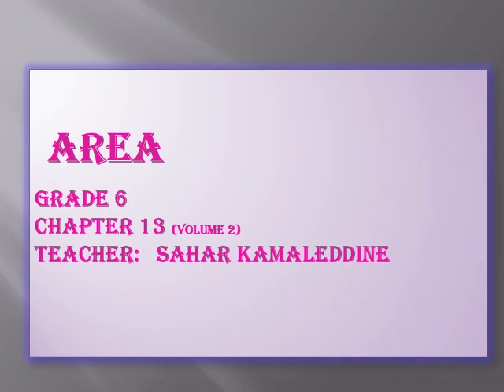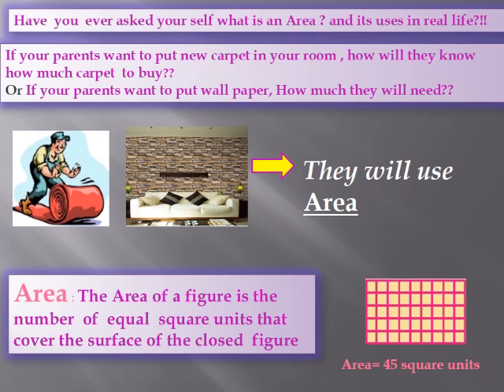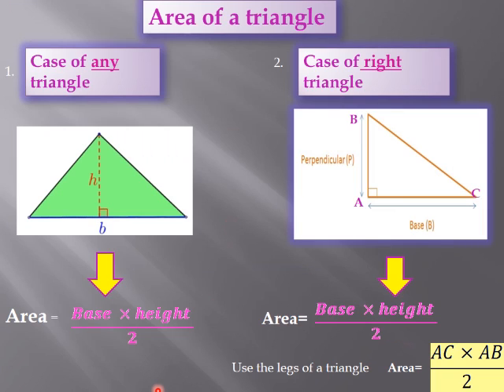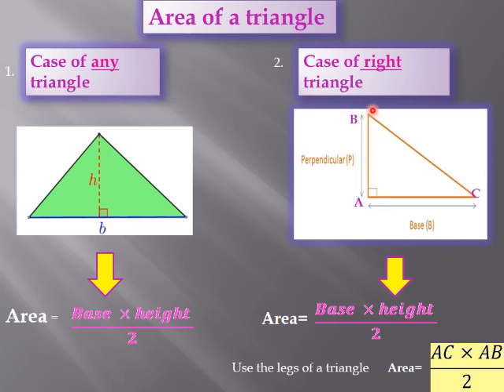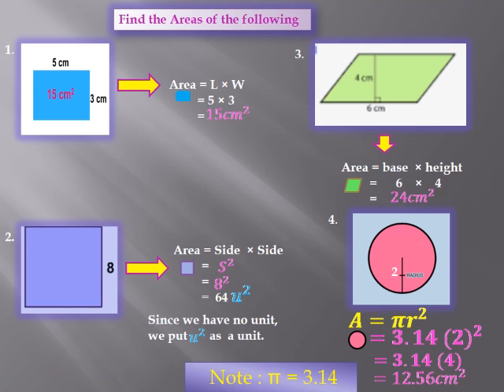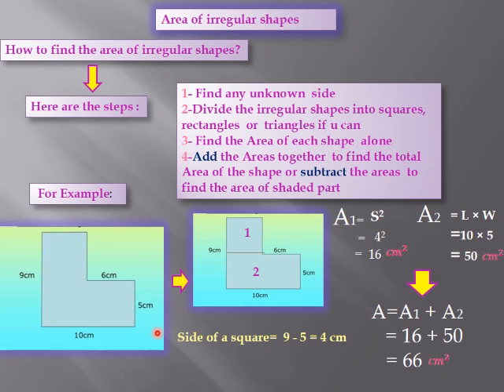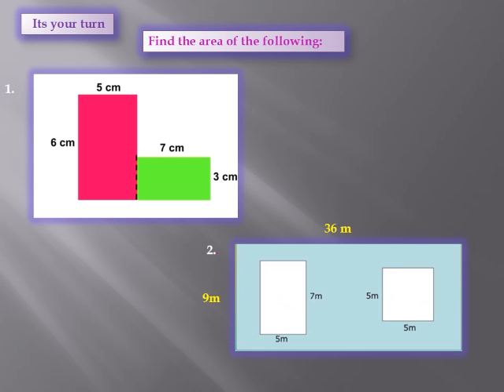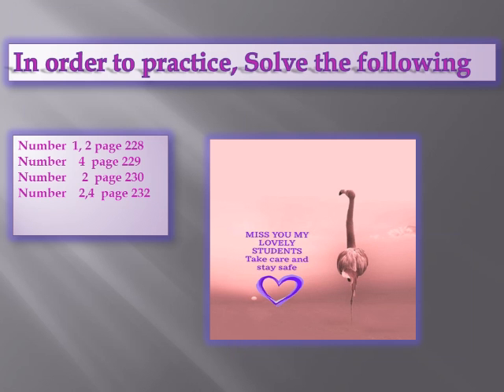G6. Area Part 2